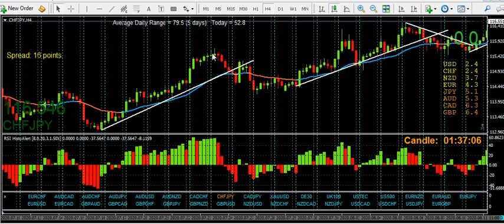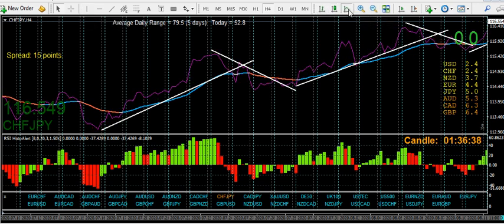Simple ascending and descending trendlines with 3crs and the RsiHisto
Trading and drawing valid trendlines is an important skill. Not all trendlines are valid trendlines, I was drawing them incorrectly for years. I show you what I call valid trendlines in this video